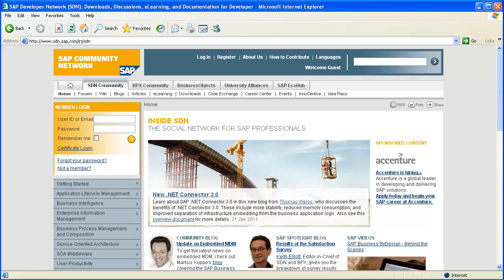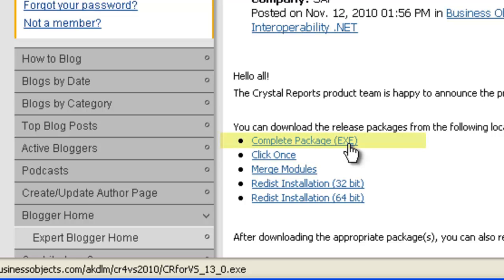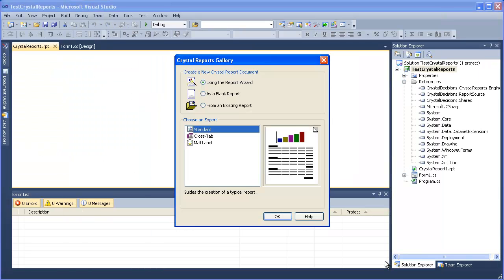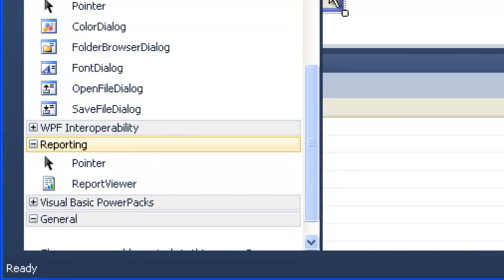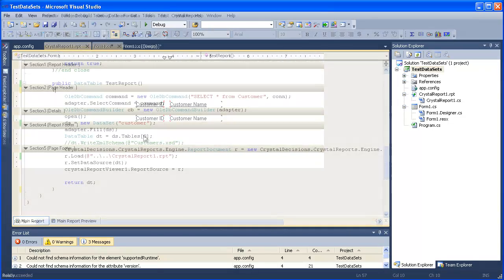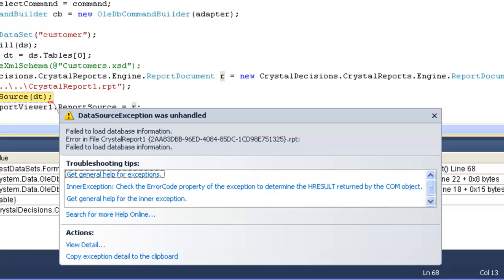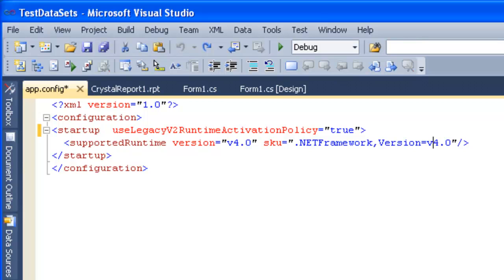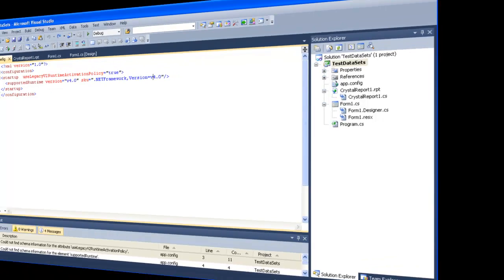Crystal Reports Visual Studio 2010 -3 Tips to Get Started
I'm seeing a lot of activity on the forums about common problems when you're first getting started with Crystal Reports Visual Studio .NET 2010 (CR4VS2010). In this blog I address the three most common ones. It may also be easier to see this use a screencast video, so I uploaded one to YouTube that you can watch.

This covers,
1) where to download Crystal Reports for Visual Studio .Net 2010.
2) why is the Crystal Reports viewer no longer in the Visual Studio toolbox, and how to get it back?
3) why is the standard reporting code now crashing? You need to turn on mixed mode compatibility in the app.config's startup tag.

After viewing this video, you will have the tools you need to get productive with Crystal Reports in Visual Studio right away!

UPDATE: Here is the direct link the the Crystal Reports 2010 download

UPDATE: Here is a great blog entry from SAP re CR4VS2010.
-Brian Bischof